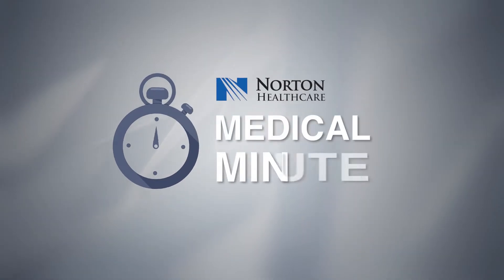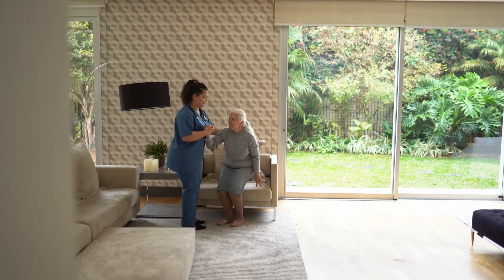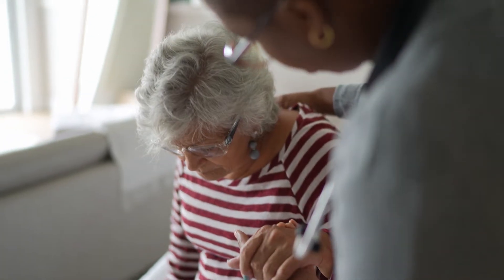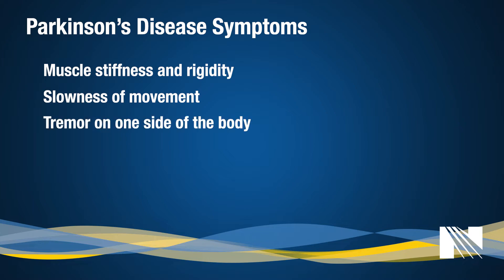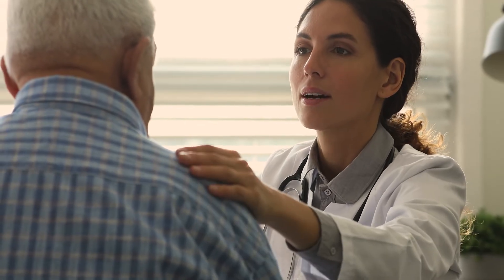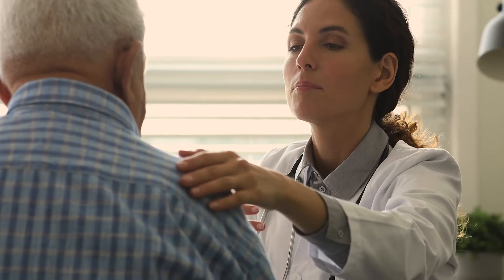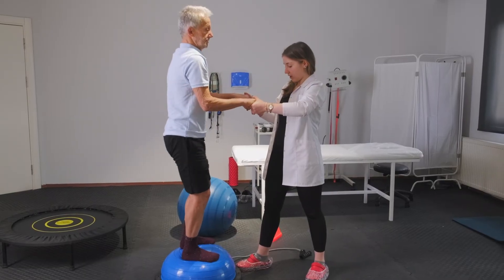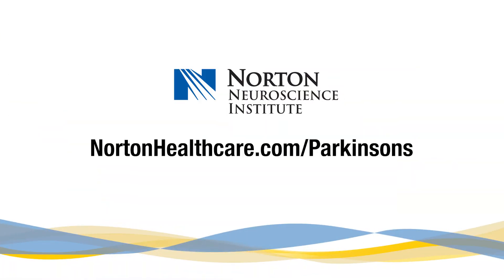Are All Hand Tremors Parkinson’s Disease? Identifying Parkinson’s Signs and Symptoms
In this short video, Angela Condon, R.N., patient navigator at Norton Neuroscience Institute, guides you through the distinct signs and symptoms that may indicate the presence of Parkinson’s disease. Understanding these early indicators is essential for timely diagnosis and comprehensive management.

🚩 Unmasking Parkinson’s Symptoms:
Learn more about the signs and symptoms of Parkinson’s disease, which can include tremor. Learn to recognize subtle changes in movement, balance, speech and more, which collectively can indicate the need for further evaluation.

🔍 Key Takeaways:
- Discover the range of symptoms of Parkinson’s disease.
- Gain insights into how these symptoms can affect daily life.
- Understand the importance of seeking early diagnosis and specialized care.

For comprehensive information about Parkinson’s disease, including signs, symptoms and personalized guidance,